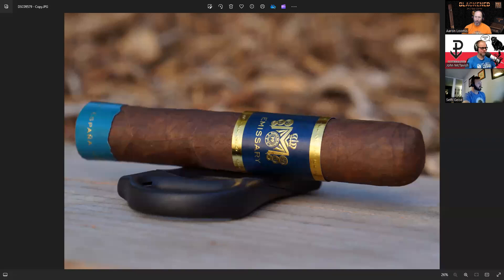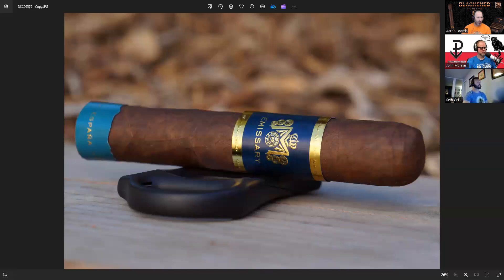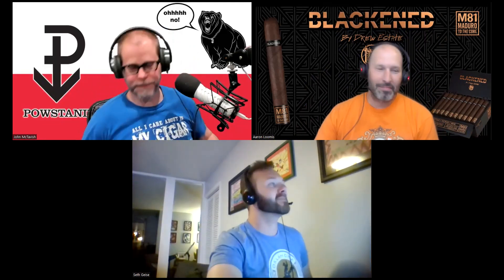Team Review Recap: Macanudo Emissary España Robusto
Seth, John and Aaron discuss their review experience with the Macanudo Emissary España Robusto